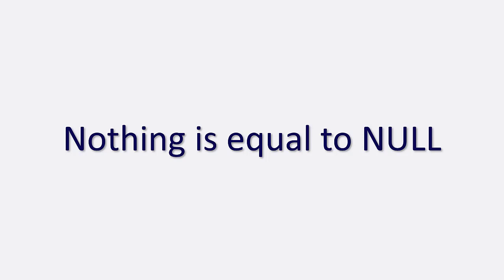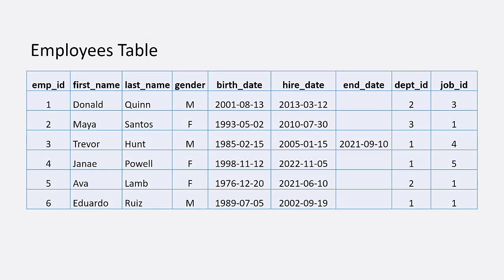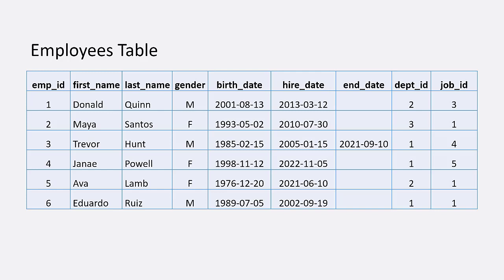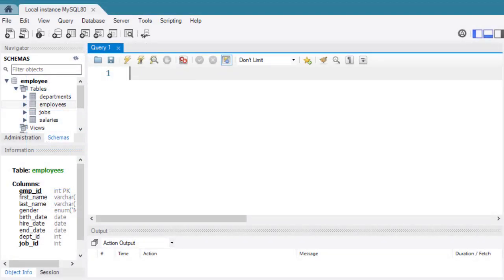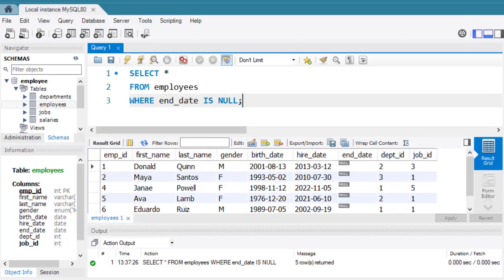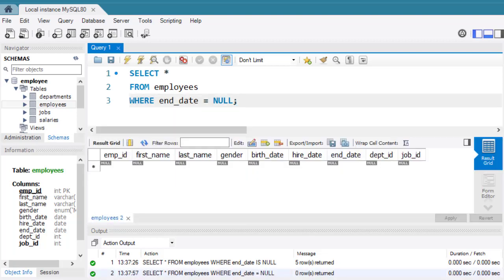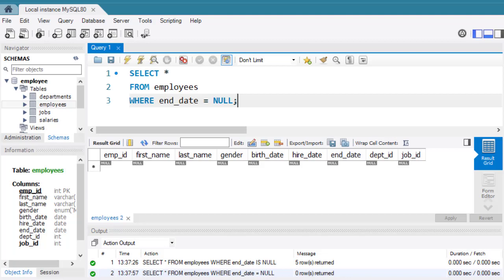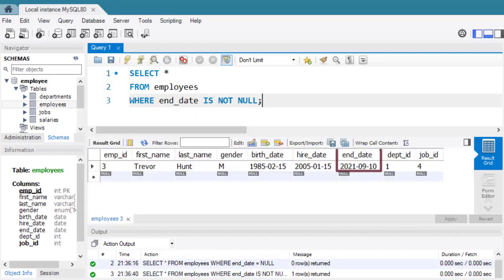Using NULL in SQL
This video demonstrates how to use the keyword NULL in SQL. It's part of a series of videos on SQL on the @5-MinuteCoding channel.